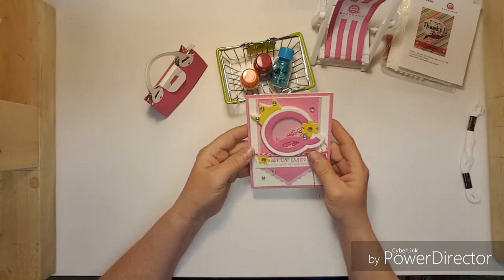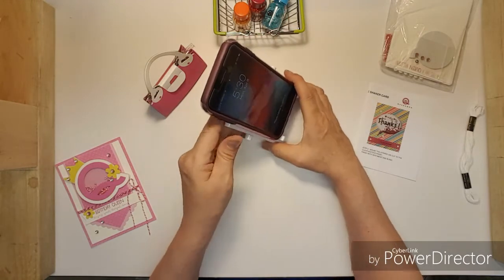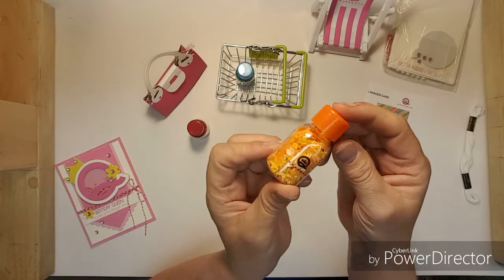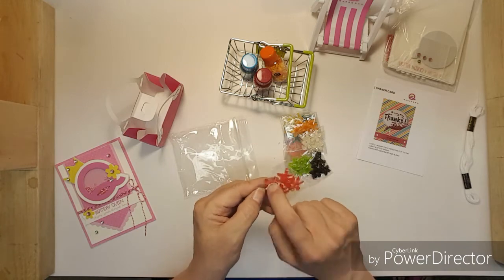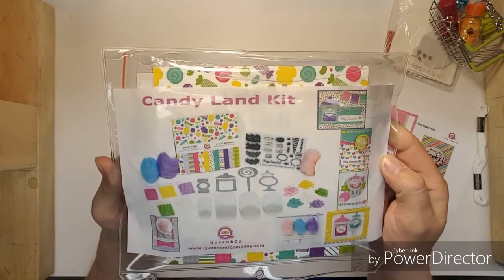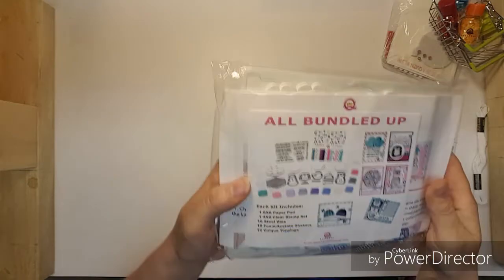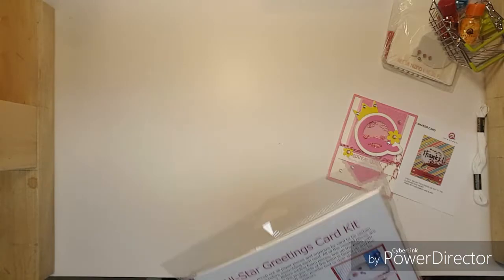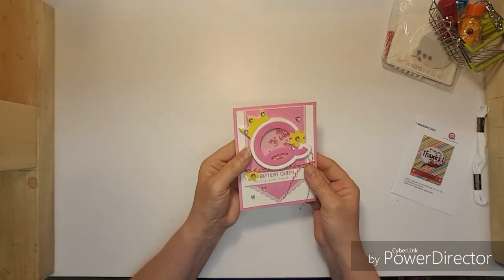Ckc Queen & Co class share!